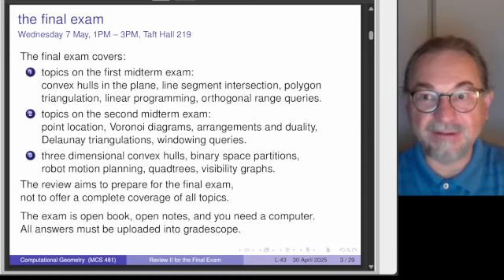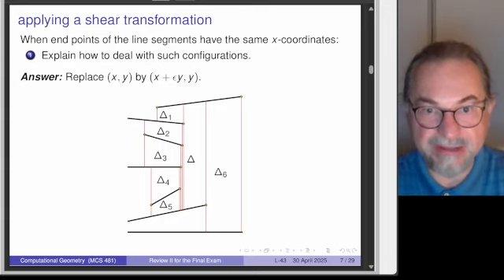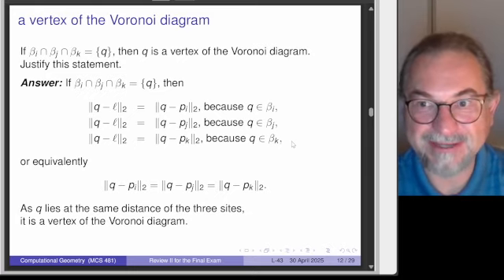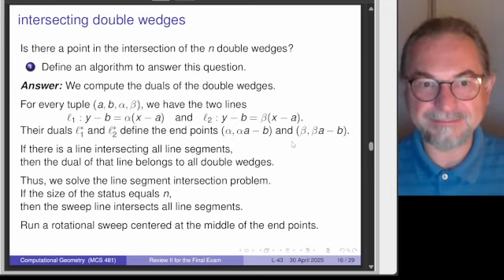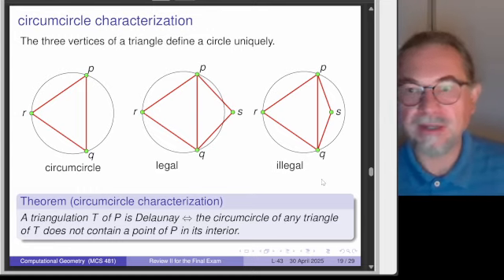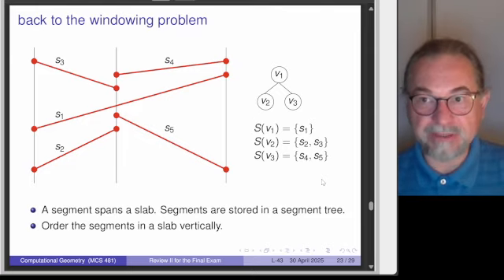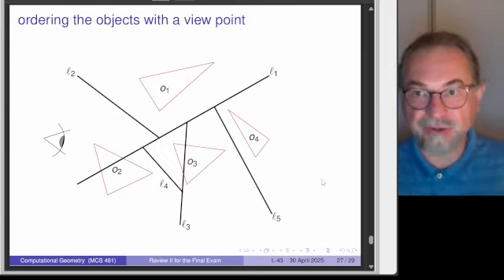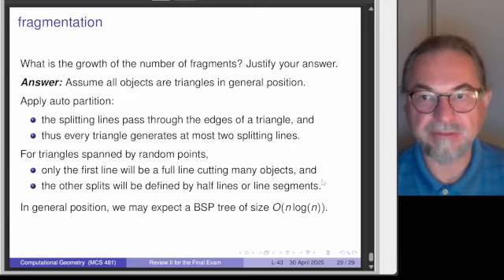Review II for a Final Exam on Computational Geometry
In this last review lecture, and the second review for the final exam, we focus on trapezoidal maps, Voronoi diagrams, arrangements of lines, Delaunay triangulations, windowing queries, and binary space partitions.
Representative questions are introduced with a picture and answered.